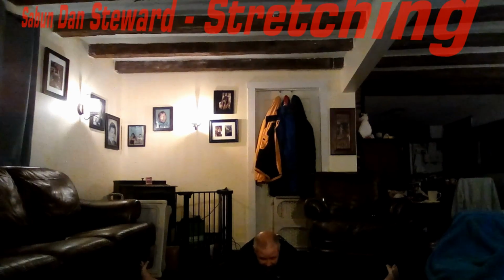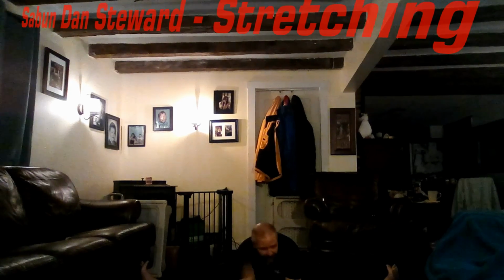Popup Week3 Tuesday - Sabum Dan Stewart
Popup Class: Sabum Dan Stewart presents Stretching Class for Serious Karatica.  The class is open to everyone.

This class is free to the community during the Covid19 emergency. If you are not an MAK member, and find this service of value, feel free to donate